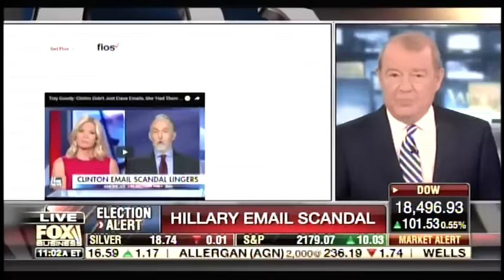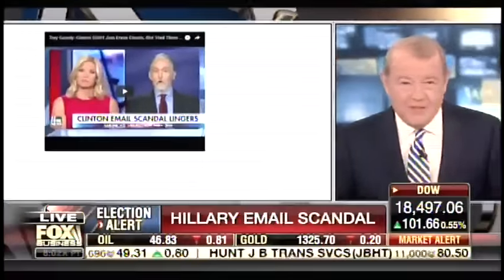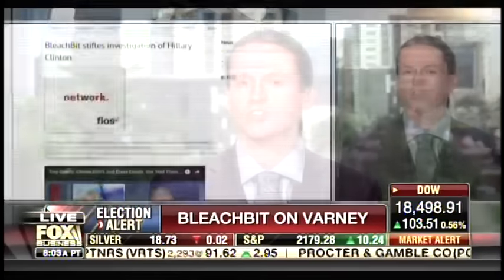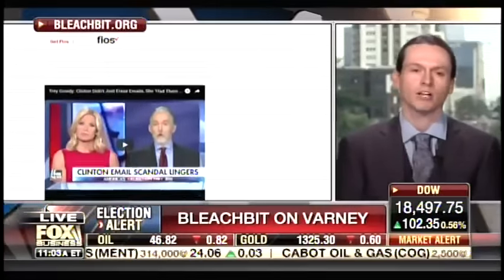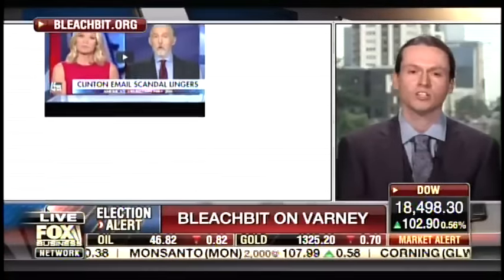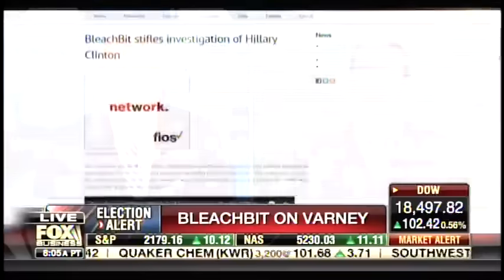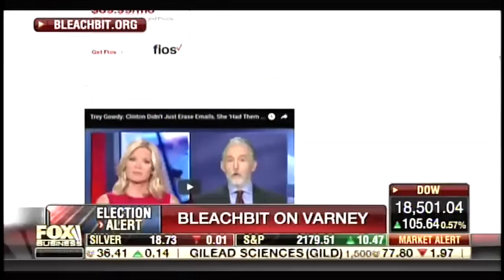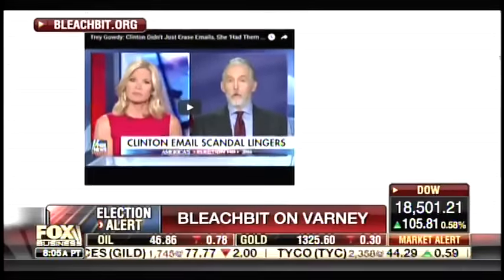BleachBit Creator: Clinton's wiped emails can still be found that were sent to third party